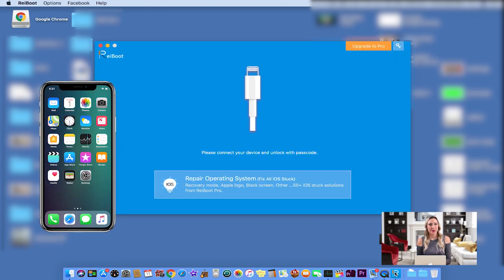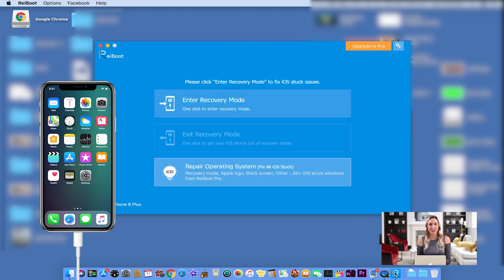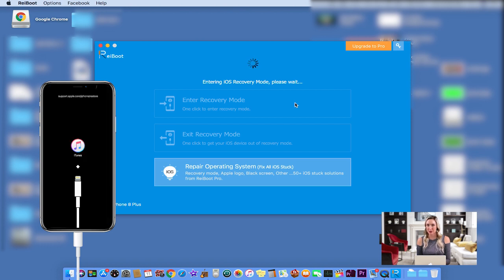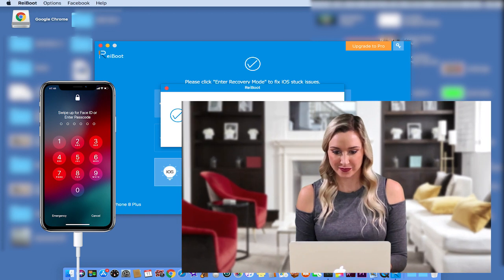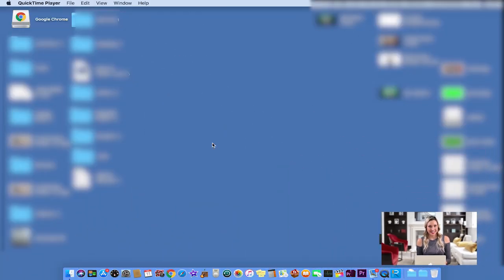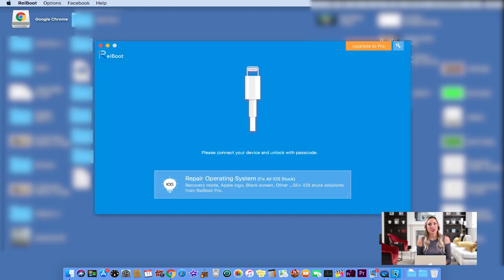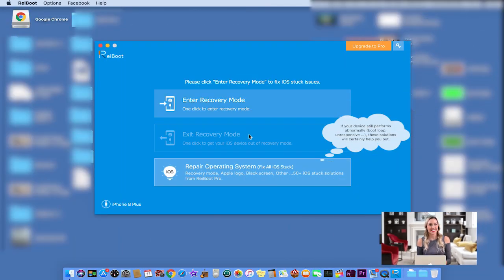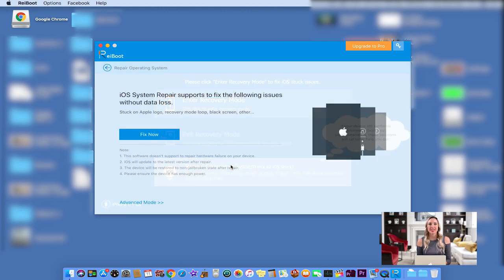#1 iPhone iOS System Repair Software. Fix All iOS 13 Stuck Issues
ReiBoot is the NO. 1 iPhone iOS system recovery software in the market, ranking Top 10 in CNET. It is rewarded by TopTenReview, SoftPedia, Softonic, etc. Get it

See Top Features of ReiBoot Below.
• 1-click to Enter/Exit Recovery Mode Free
• Repair Various iOS System Problems like Apple logo, screen won't turn on, recovery mode, etc.
• Fix your iOS to Normal without Data Loss
• Fully Compatible with the Newest iPhone XS/XS Max/XR
• Work for the newest iOS 13.